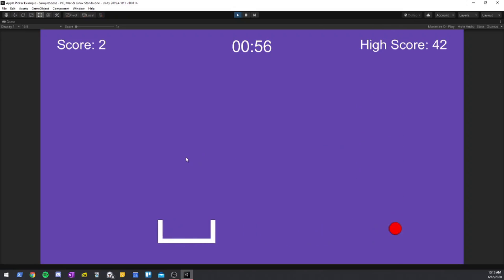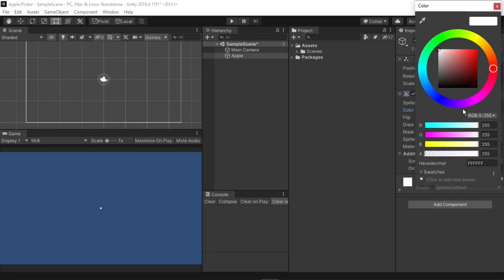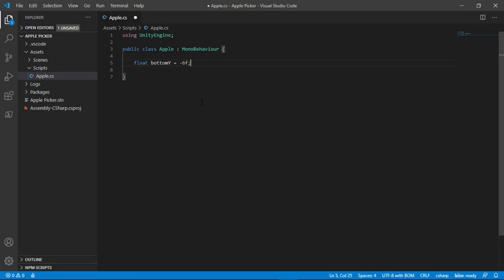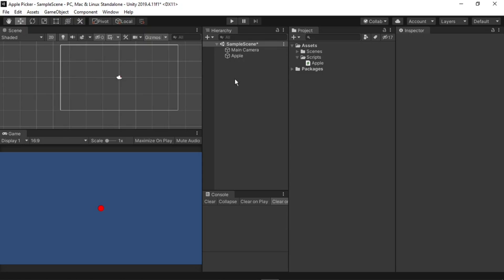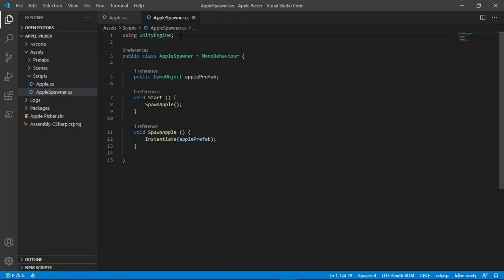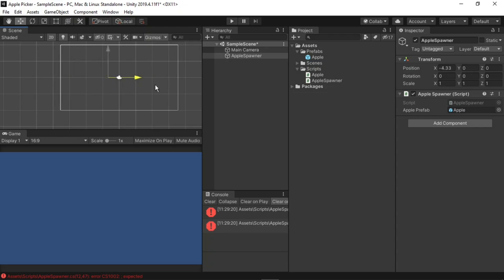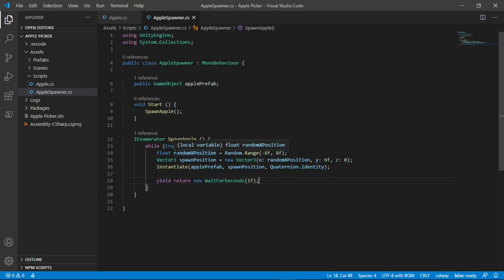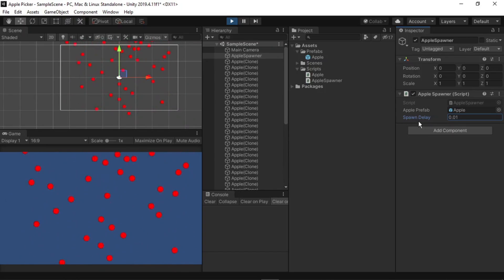Apple Picker in UNITY - Apples (Pt 1)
In this tutorial series, we will be creating an apple picker game from scratch in Unity. This will be suitable for beginners of any level, even if you have not touched Unity before. We will create the apples in this tutorial, learning about the game engine and spawning them randomly.

Contents
0:00 Introduction
0:38 Setting up the Editor
1:40 Destroying Apples
6:31 Spawning Apples
11:58 Spawning Continuously
15:10 Demo and Outro